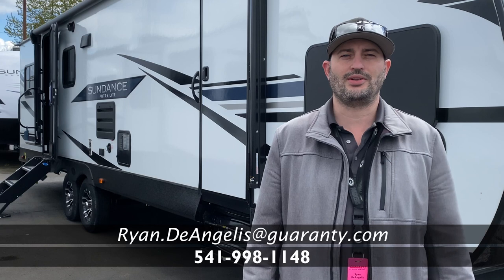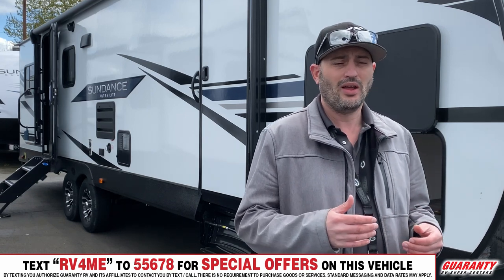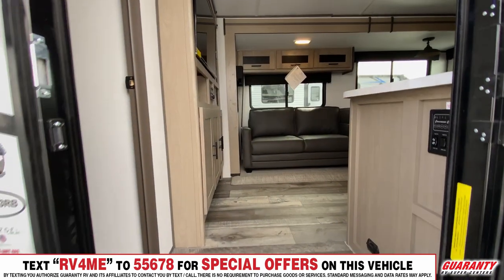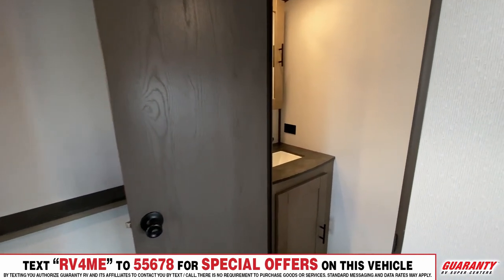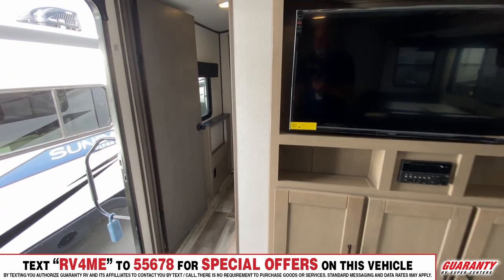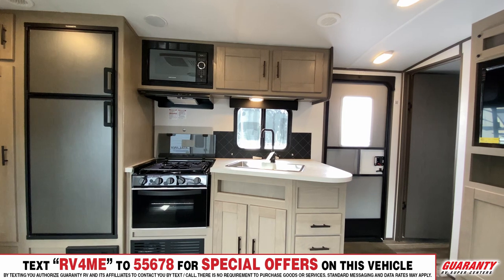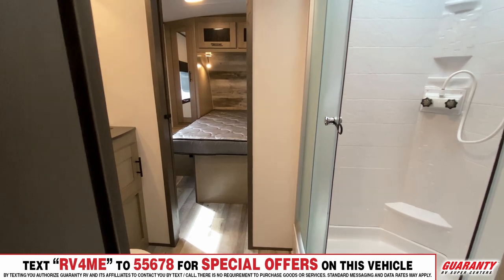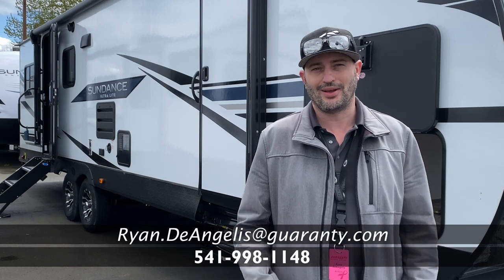2021 Heartland Sundance Ultra-Lite 283 RB Travel Trailer • Guaranty.com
Get camp ready and unplug in the 2021 Heartland Sundance Ultra-Lite 283 RB. This Sundance Ultra-Lite Travel Trailer comfortably sleeps 8. We’ve got you covered with: 2 Bunk Bed(s), 2 sofa bed(s) and 1 queen bed. And contains a Bunkhouse. And a master bedroom conveniently located in the Front / Rear. RV Living in the Sundance Ultra-Lite Travel Trailer has never felt more like home, with convenient amenities like a Center kitchen with Bench Seats, Center living area and Center bathroom. To enhance your traveling experience, the Sundance Ultra-Lite 283 RB Travel Trailer also features a stove with 3 oven burners, Full-Size refrigerator, and more. This Sundance Ultra-Lite 283 RB, has a GVWR of 9620 lbs and a payload capacity of 2668 lbs. Other noteworthy capacity features include: 1 Black Water Holding Tank(s), 1 Fresh Water Holding Tank(s), and 1 Gray Water Holding Tanks. This Sundance Ultra-Lite has 2 door(s), 1 awning(s), 2 slideout(s).